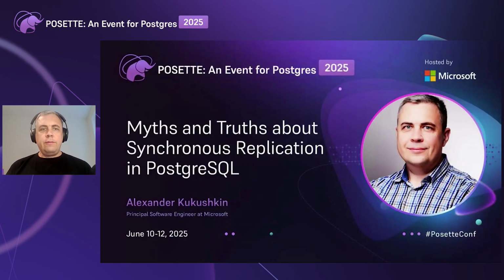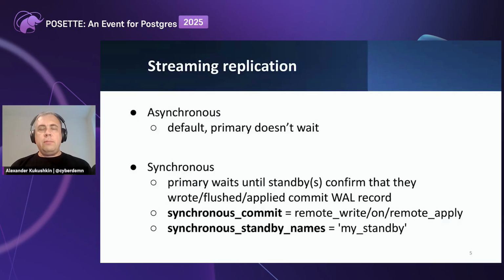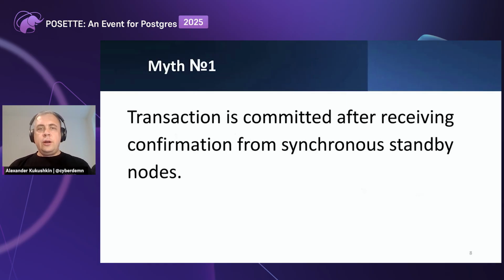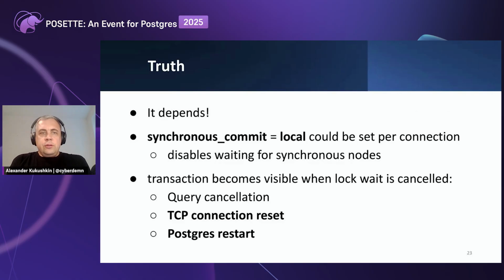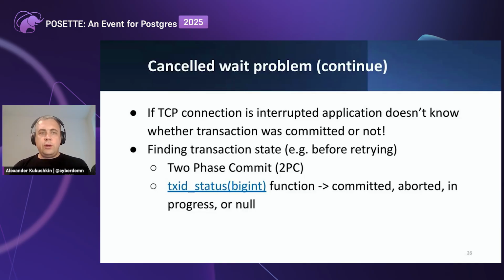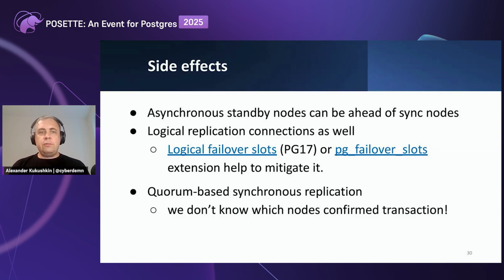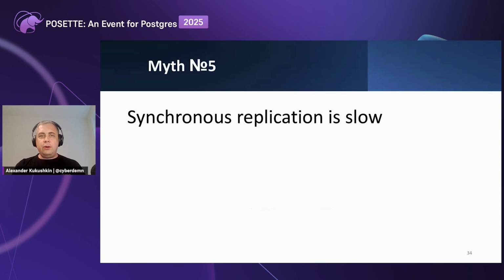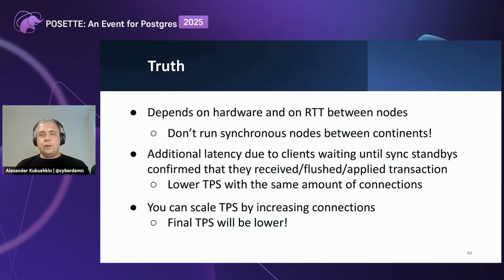Myths and Truths about Synchronous Replication in PostgreSQL | POSETTE: An Event for Postgres 2025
Video of a conference talk discussing synchronous replication in PostgreSQL. Ever wondered if synchronous replication in PostgreSQL is too slow or if it always prevents data loss? Let's uncover the truth.

Synchronous replication in PostgreSQL has been available for almost 15 years and provides a foundation for high availability with zero RPO. However, even experienced DBAs and application developers often don’t understand all the quirks and trade-offs of using it.

This session will explore myths and truths surrounding synchronous replication. Using real-world examples and tests, we'll separate facts from fiction and give clear explanations on how synchronous replication works and how to use it effectively.

Alexander Kukushkin is better known in the PostgreSQL community as "the Patroni guy". Patroni is an open source tool for implementing PostgreSQL clustering and high availability. Besides Patroni, Alexander occasionally contributes to PostgreSQL and other open-source projects and tools, usually Postgres related.  Alexander is a principal software engineer at Microsoft.

► Video bookmarks:

⏩  00:00 Introduction
⏩  00:37 Understanding Write-Ahead Log (WAL) and Replication Types
⏩  05:35 Synchronous replication types
⏩  07:41 Myth #1: Transaction Commit Order in Synchronous Replication
⏩  10:35 Myth #2: Zero Data Loss Guarantees and RPO Claim
⏩  16:18 Myth #3: Reading from synchronous standby nodes vs prim
⏩  19:34 Myth #4: pg_rewind Requirements Even with Synchronous Setup
⏩  21:38 Myth #5: Synchronous replication is slow